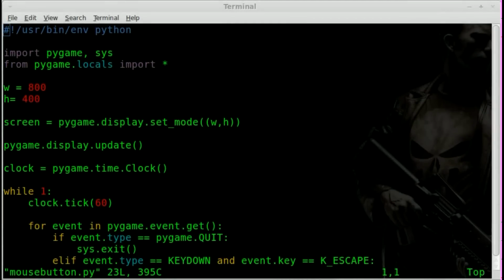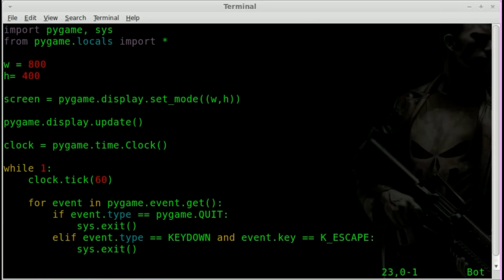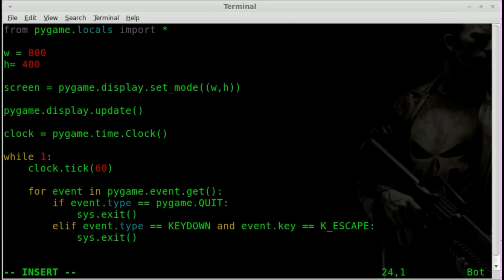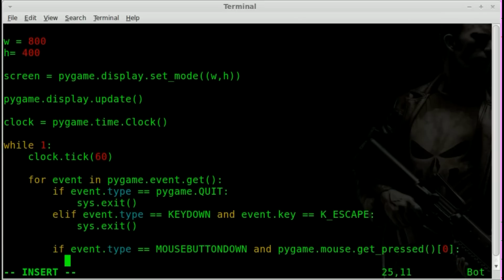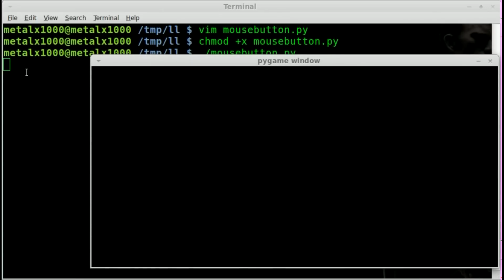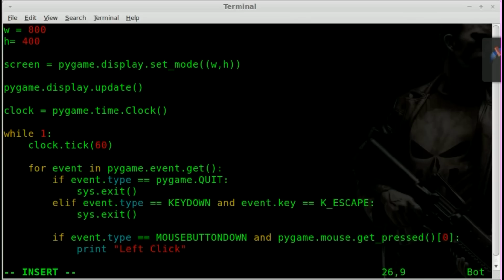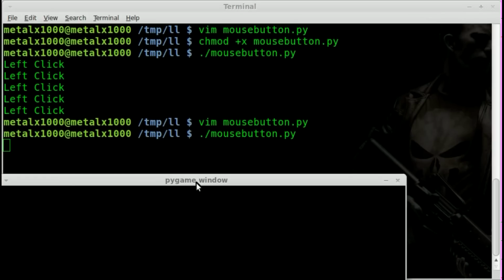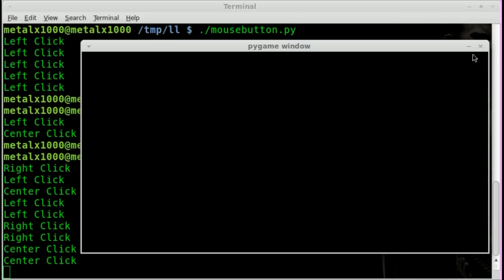PyGame and Mouse Buttons - Python - Linux